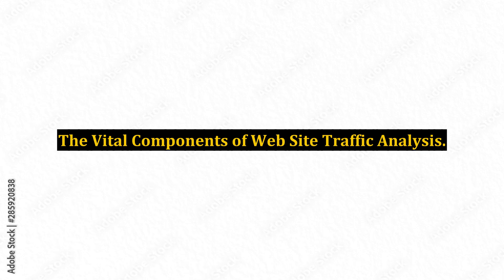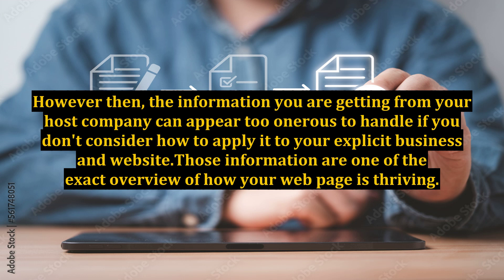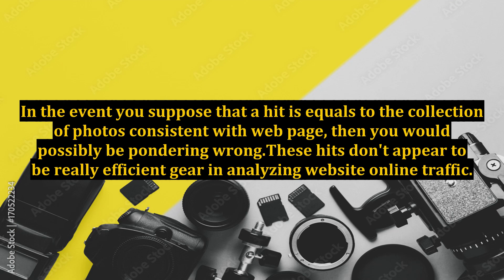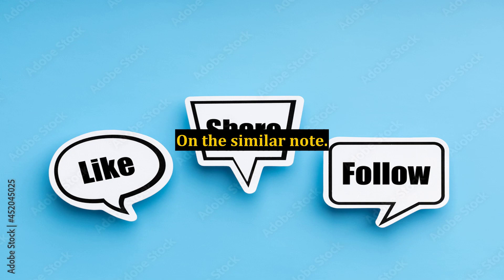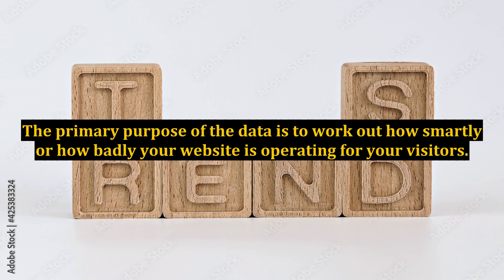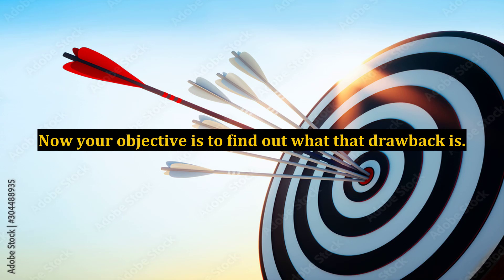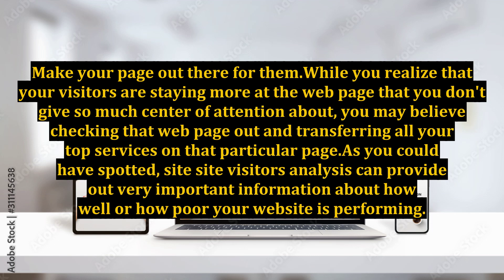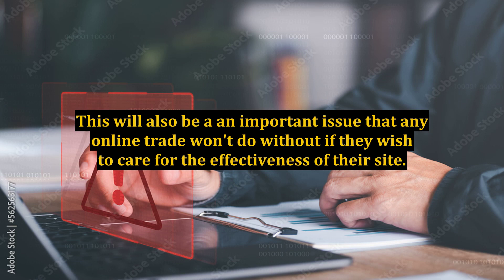The Vital Components of Web Site Traffic Analysis